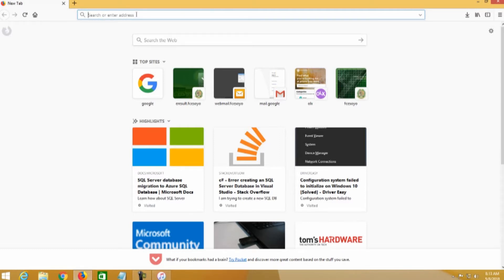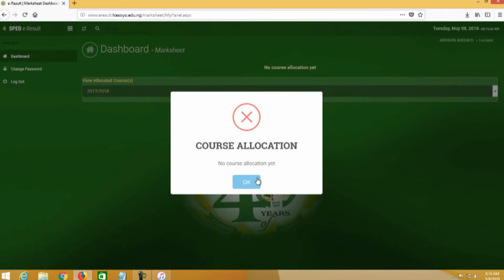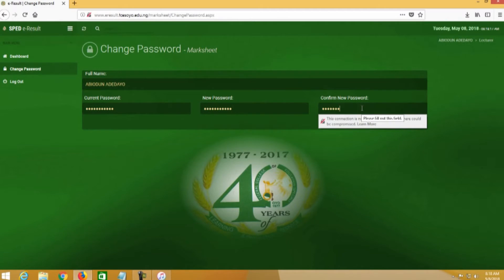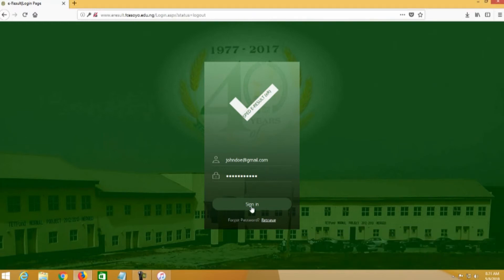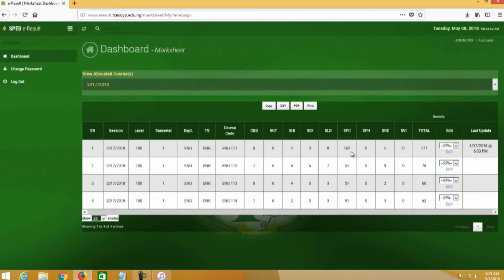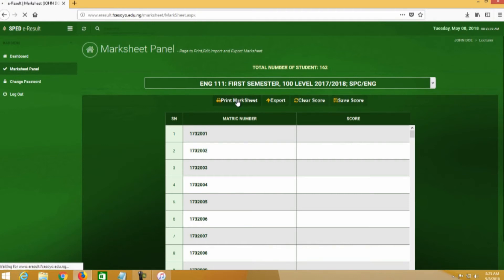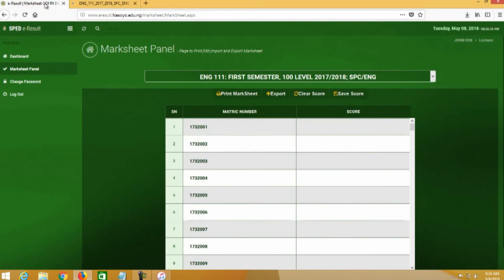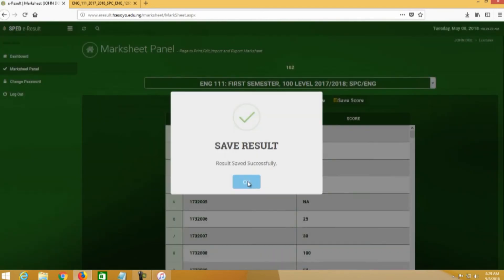E RESULT TUTORIAL